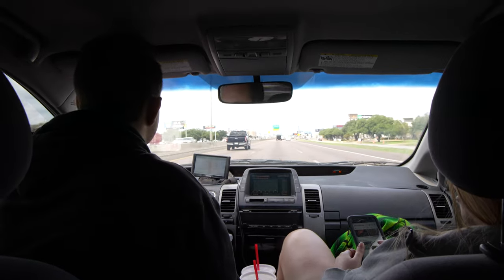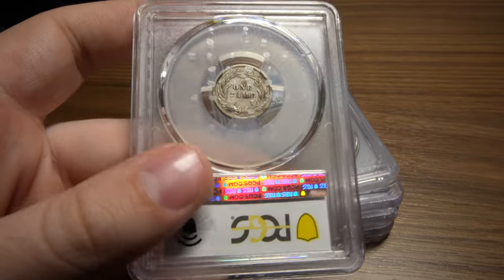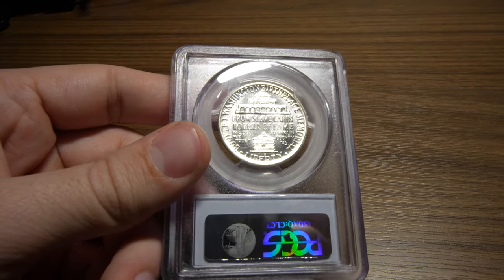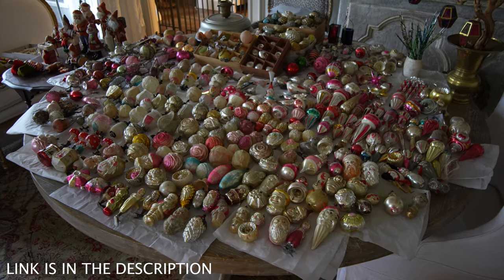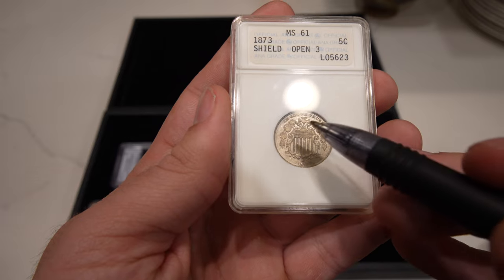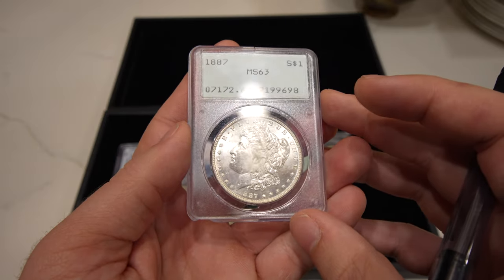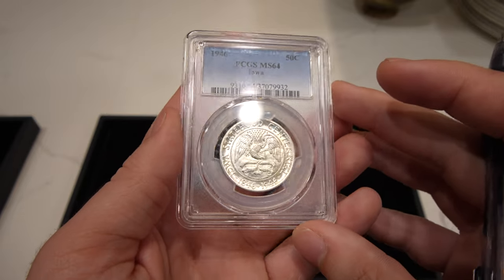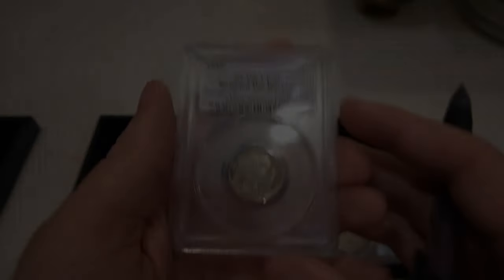We Bought This MASSIVE COLLECTION on this California Road Trip! (NOT COINS)